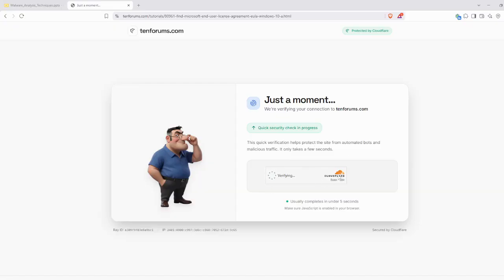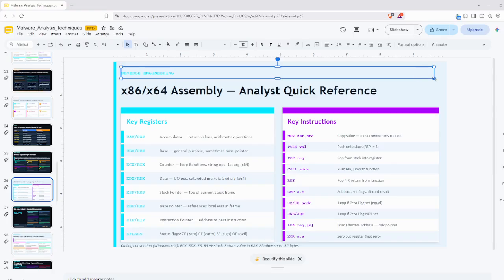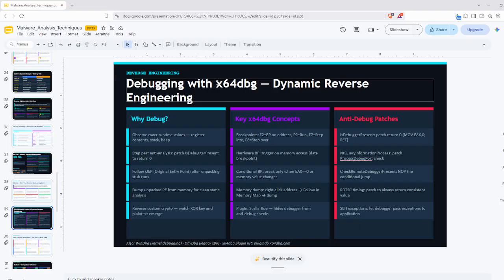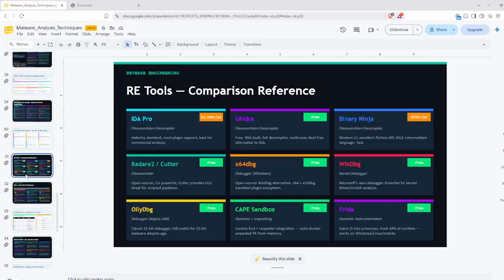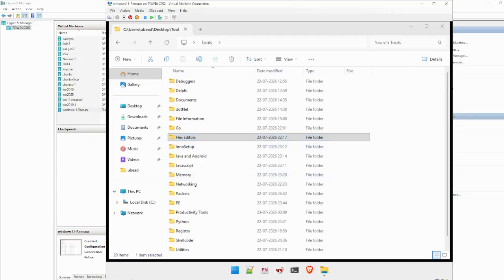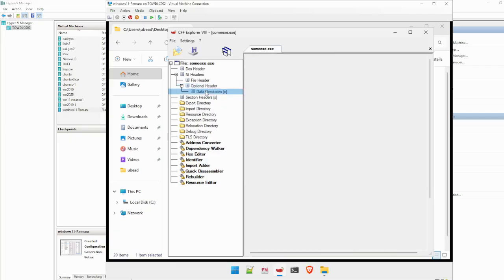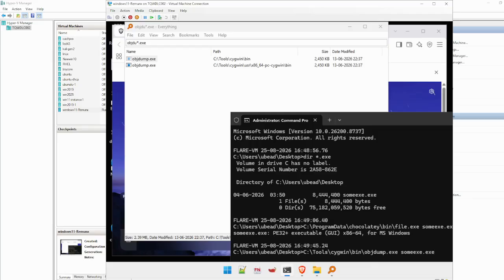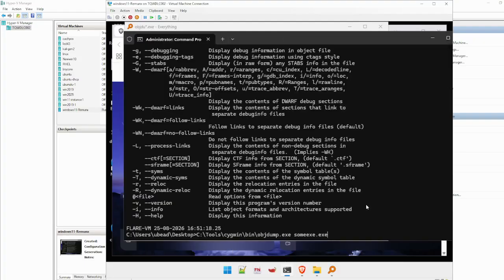Malware-Analysis-Assembly Language-2026 08 25 16 09 45